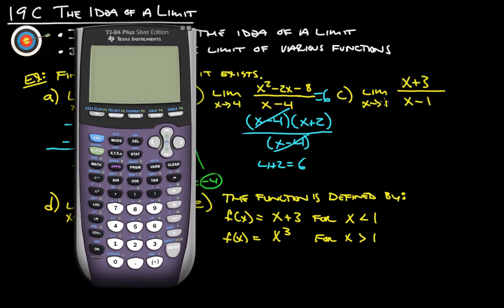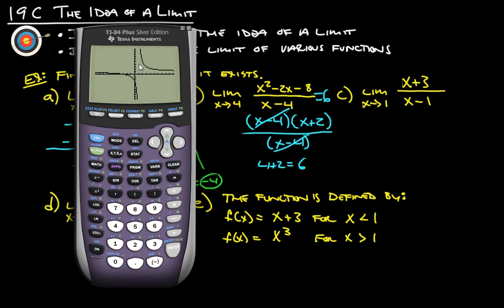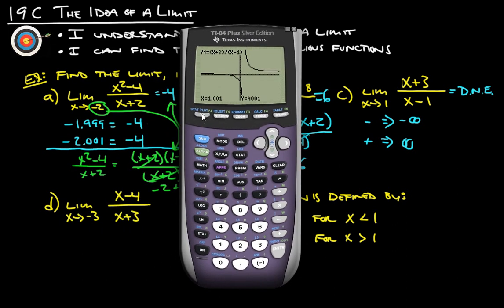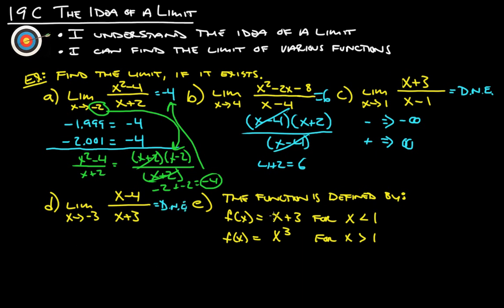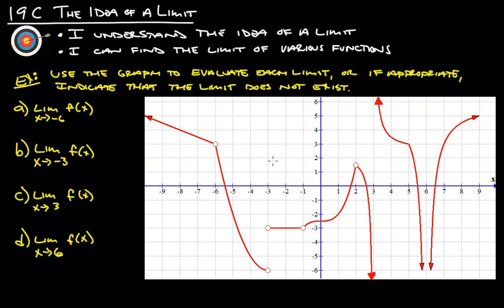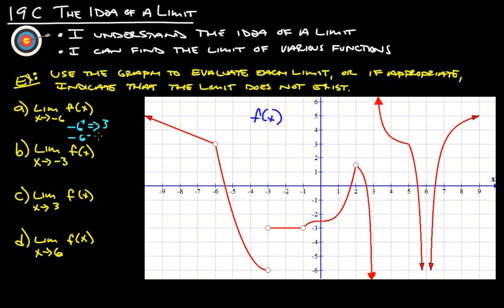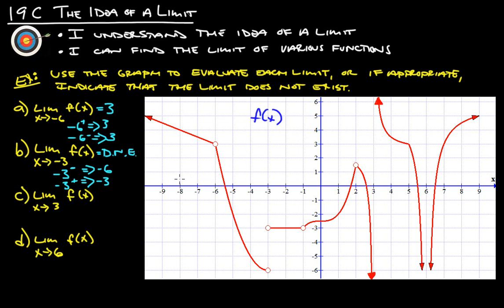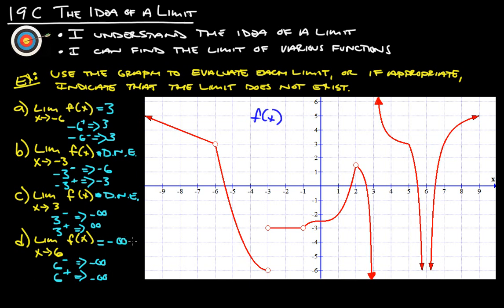19C The Idea of a Limit (part 2 of 2)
Ex. C  0:15
Ex. D  2:22
Ex. E  3:25
Ex. (like back side of 19C worksheet)  4:50